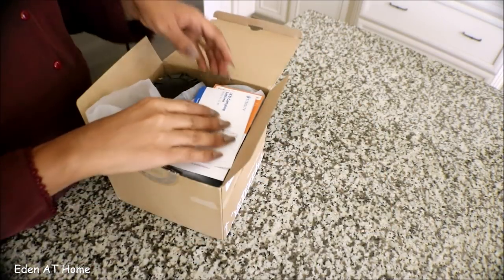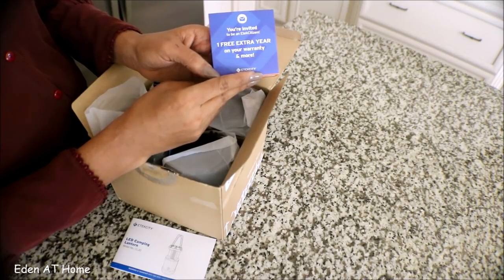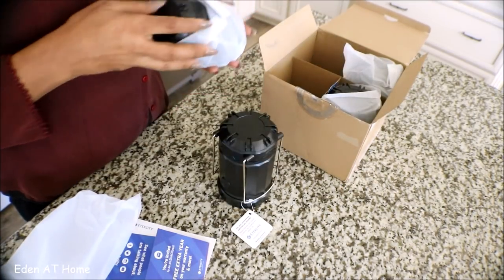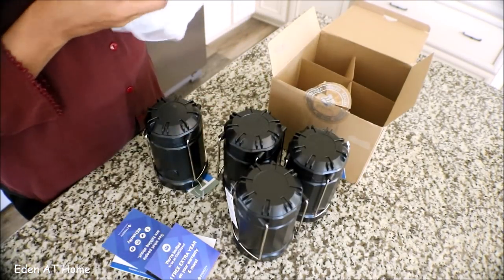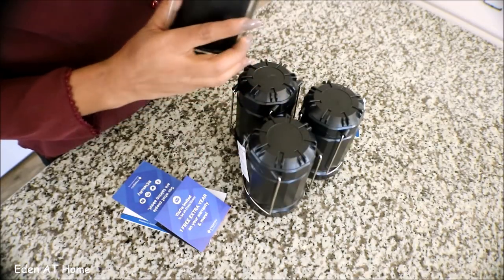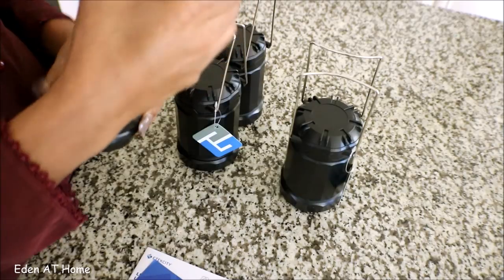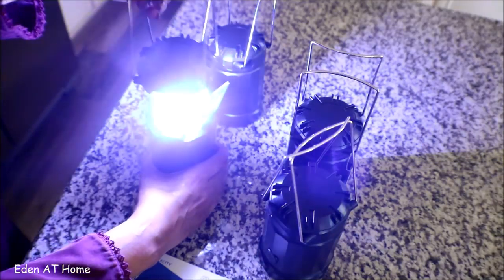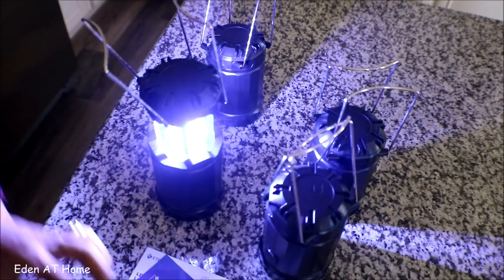Etekcity LED Camping Lantern; Plus Huge Giveaway 3 Winners !!!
Organized Kitchen